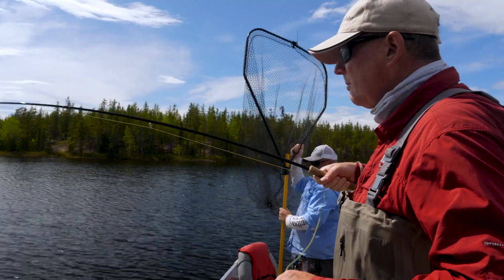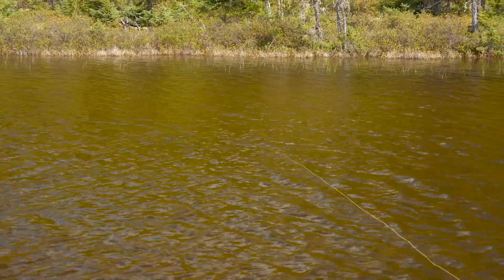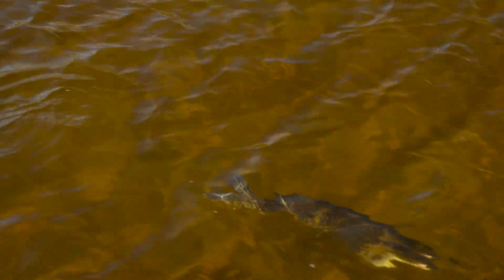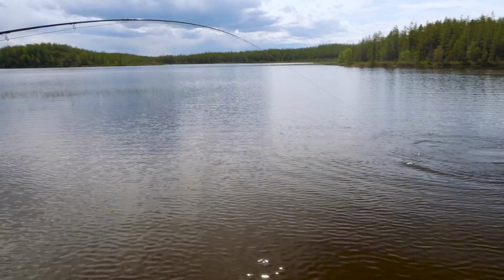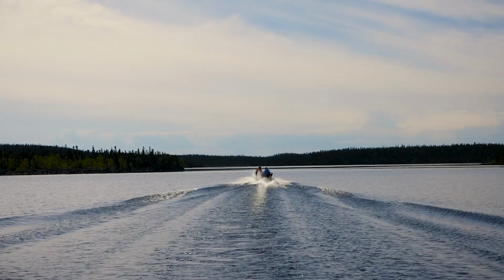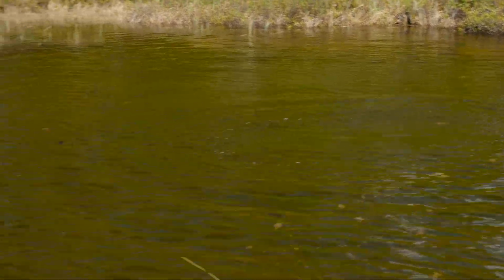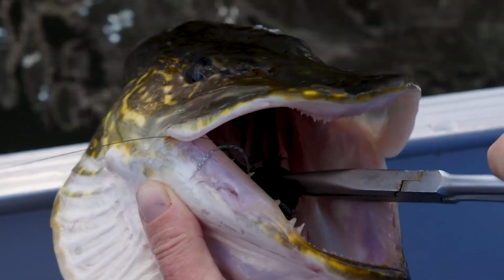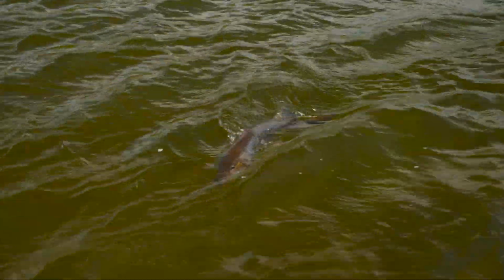Sight Fishing for Big Pike | Northern Saskatachewan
Phil Rowley is at Scott Lake Lodge and is sight fishing BIG Northern Pike in the shallows with a fly!